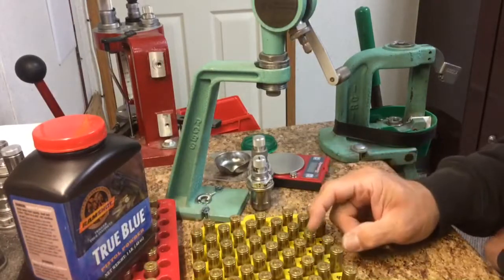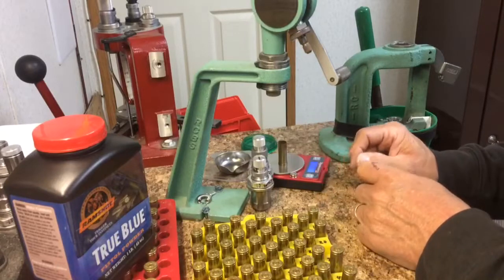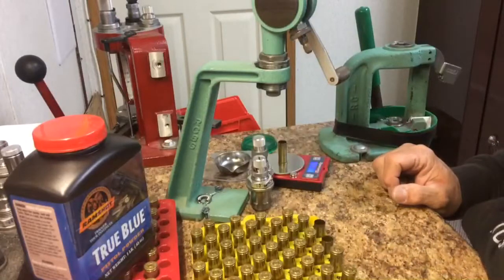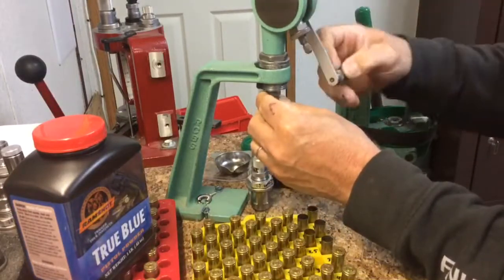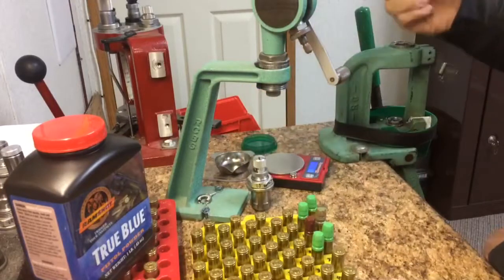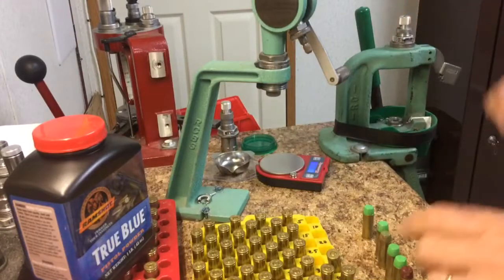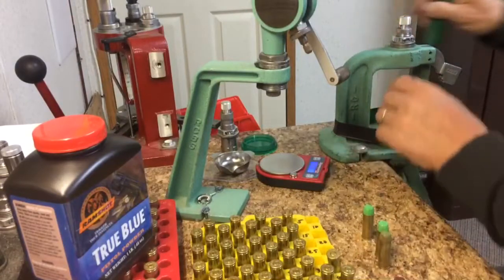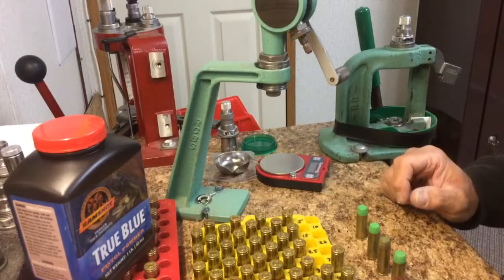Reloading 45 colt/True-blue powder